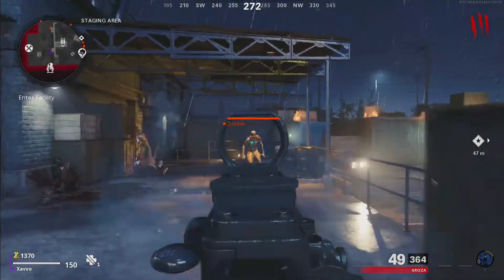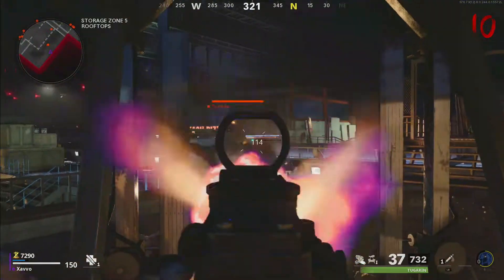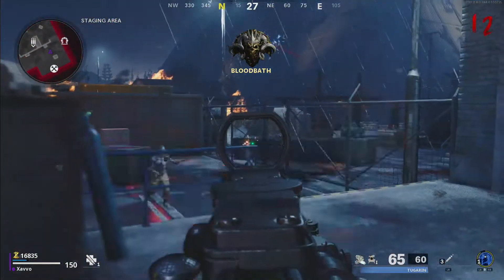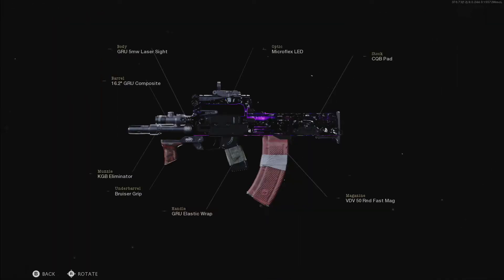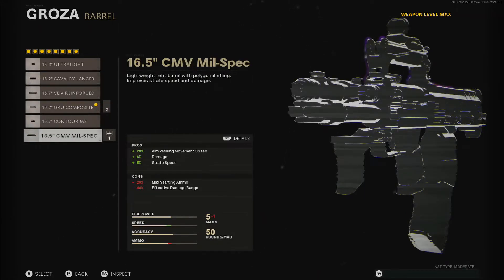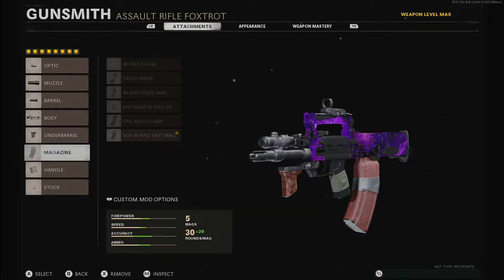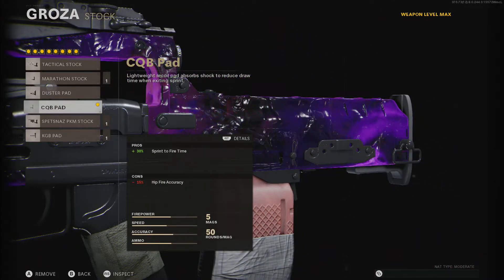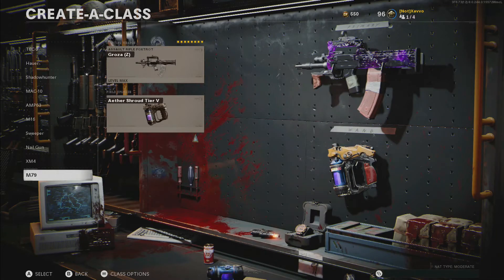This is The Best Groza Class in Cold War Zombies!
In this video I give the best class for the Groza in Black Ops Cold War zombies.